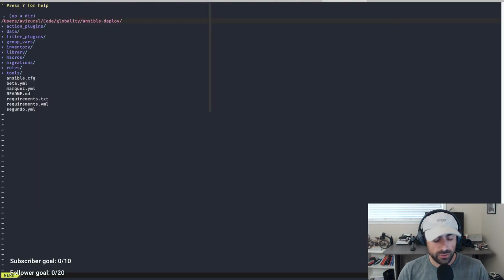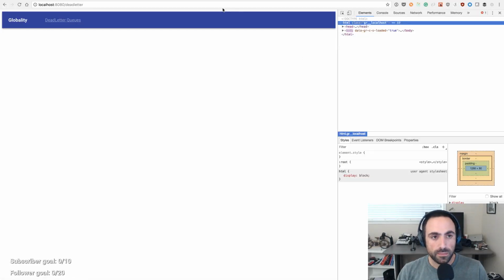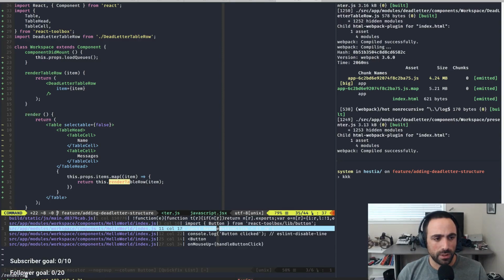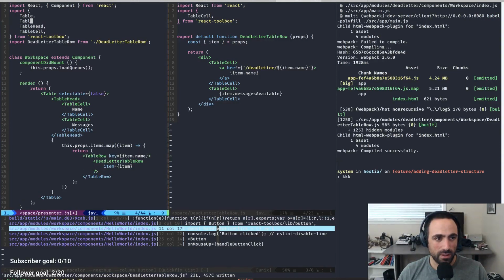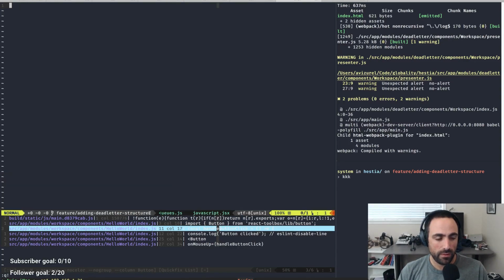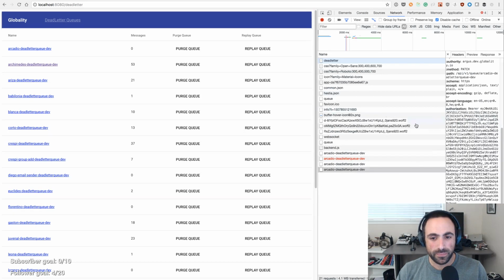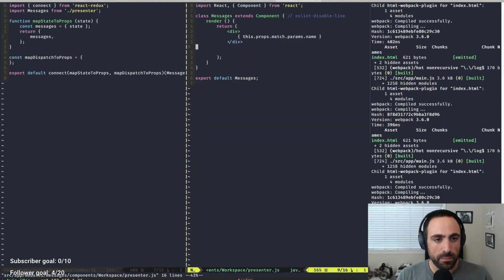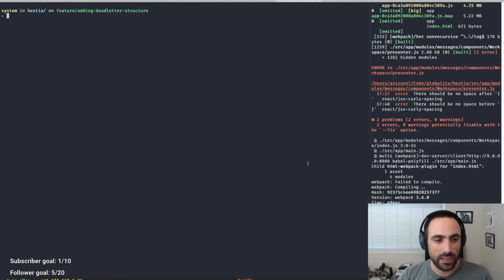Fullstack Network Live Stream